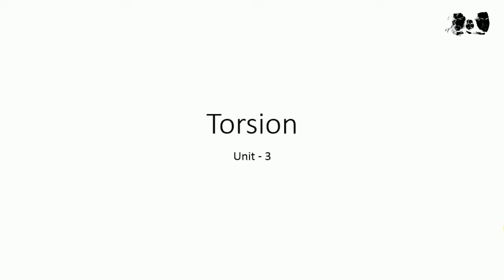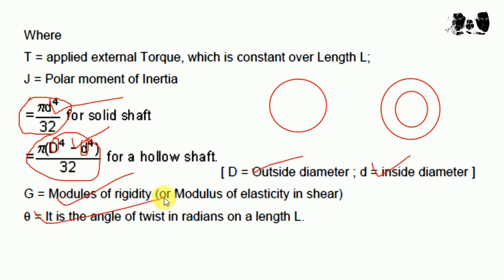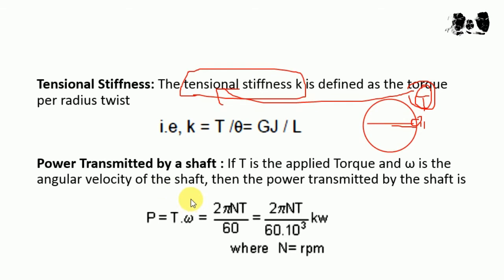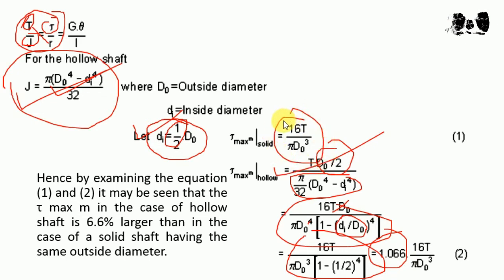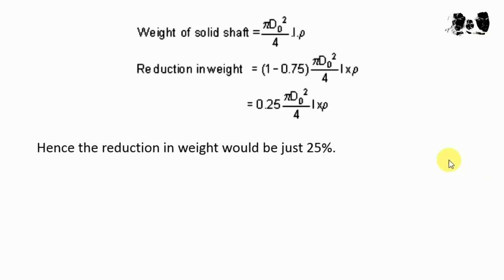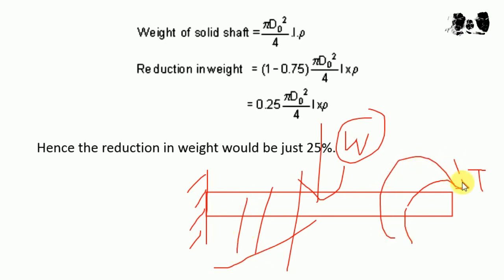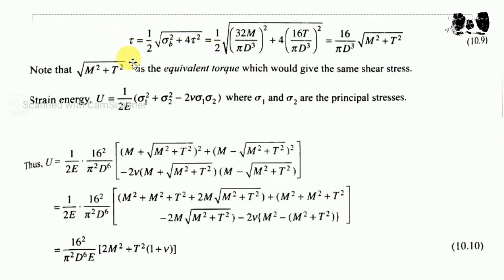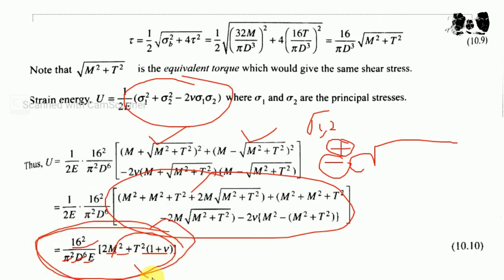Introduction to Solid Mechanics (UNIT- 3 Bending Stress of Beam) Lecture by Rohit Maurya (L -6)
This is an educational video for 2nd year students of civil engineering of subject Solid Mechanics. Here we going to discuss about the bending stress of beams of Unit -3. All students are advised to watch the video and note down their queries and ask by discussing with me.

Rohit Maurya

You can join me on discord : Theronomous#5726